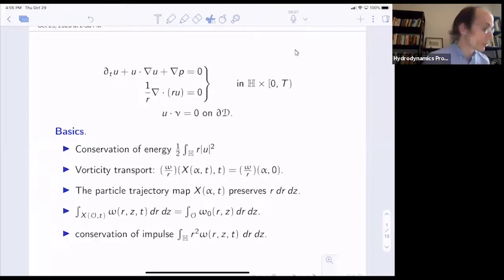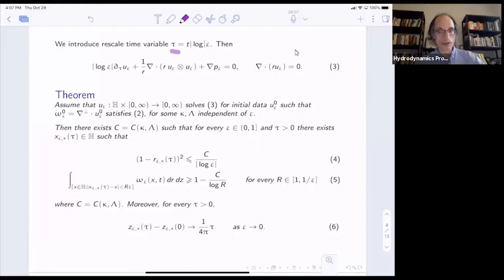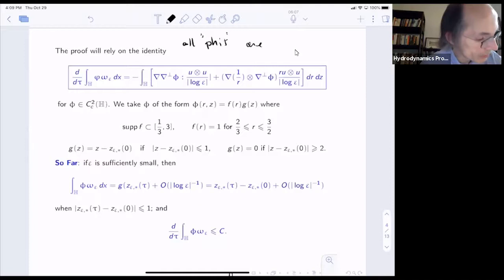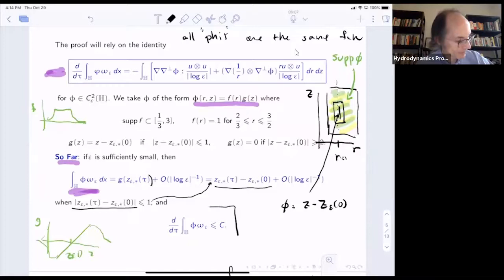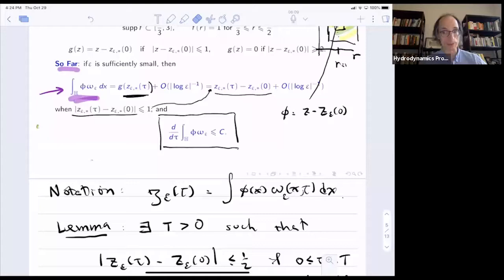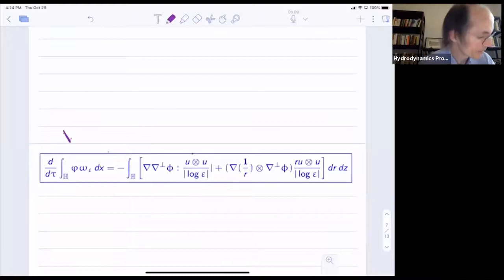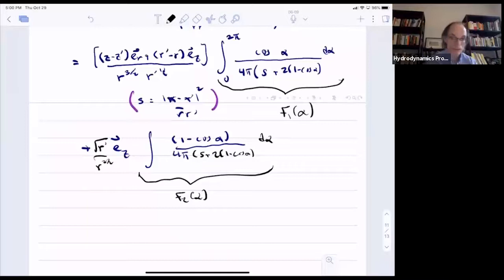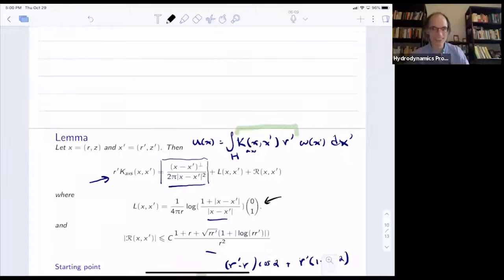Oct 21, 2020 - Fluid Flows with Concentrated Vorticity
Speaker: Robert Jerrard, University of Toronto

Event:
Fluid Flows with Concentrated Vorticity